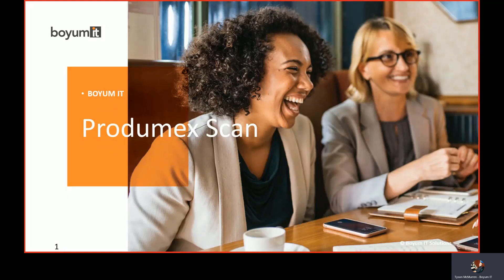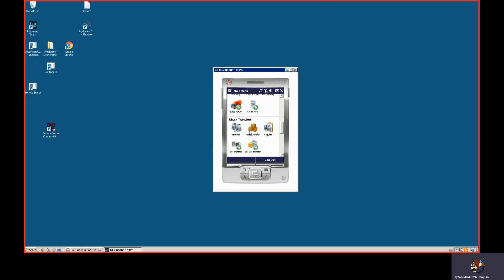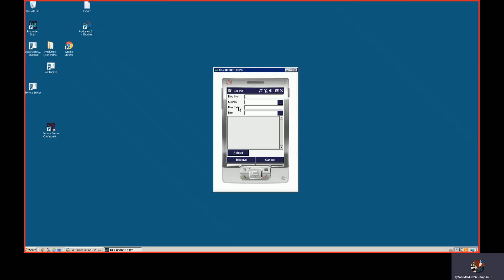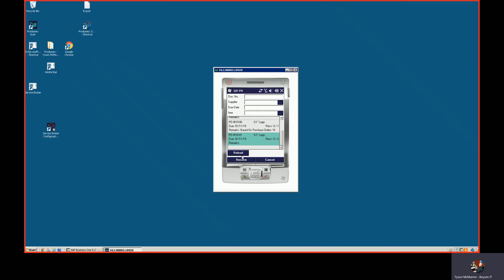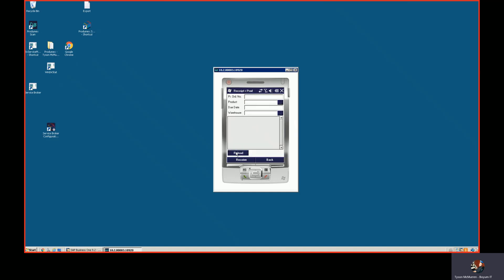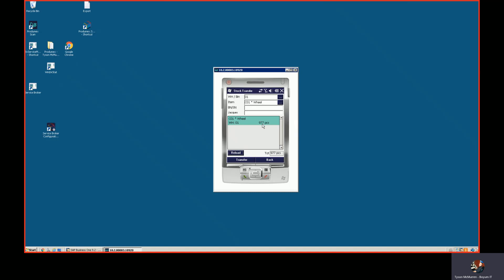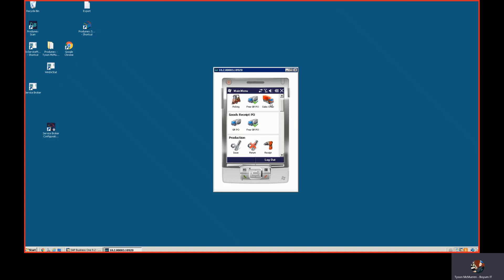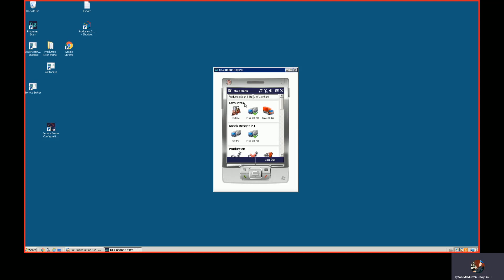Produmex Scan - Introduction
In this short video we will show you how to log in and how to do a few transactions